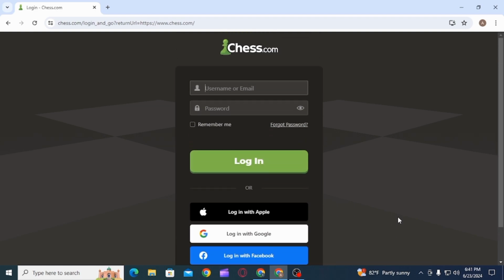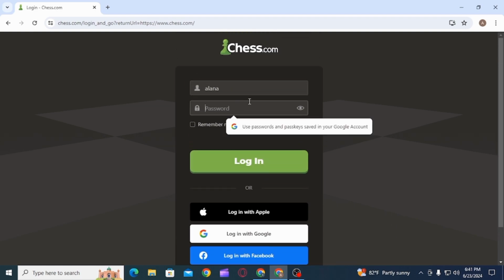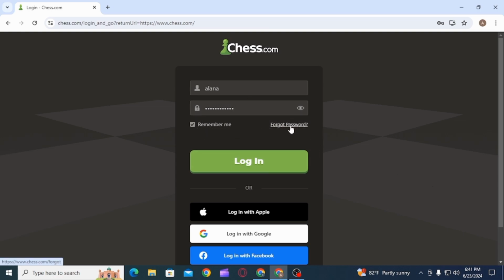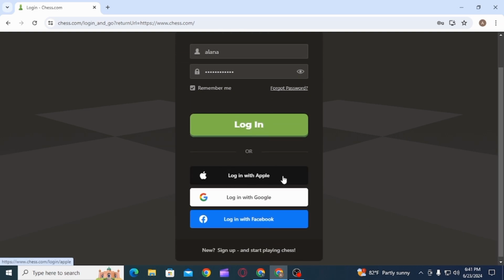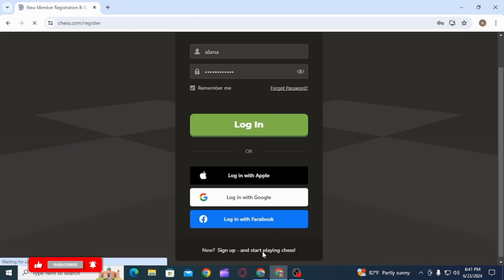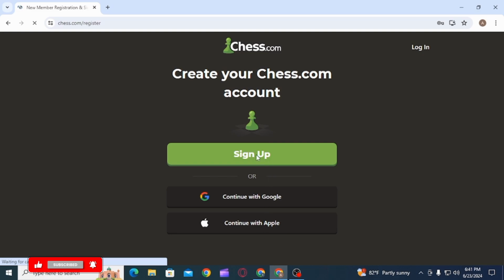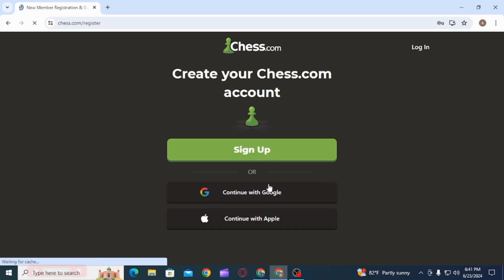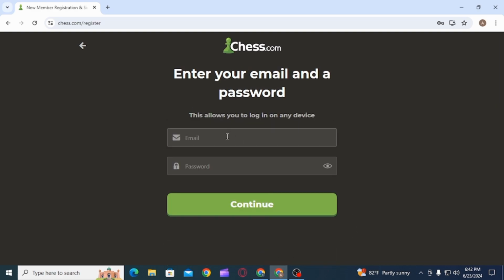Chess.com Login: How to Login Chess.com Account Online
Are you looking to log in to your Chess.com account online in 2024? This easy guide provides step-by-step instructions on how to access your Chess.com account. Follow these straightforward steps to log in and start playing chess online.

In this tutorial:
0:00 - Introduction
0:15 - How to Login to Chess.com Account Online in 2024 (EASY)

Learn how to effortlessly log in to your Chess.com account in 2024 with this simple guide. This video covers the entire login process, ensuring you can access your account quickly and securely.

Enjoy playing chess online by following this guide to log in to your Chess.com account!